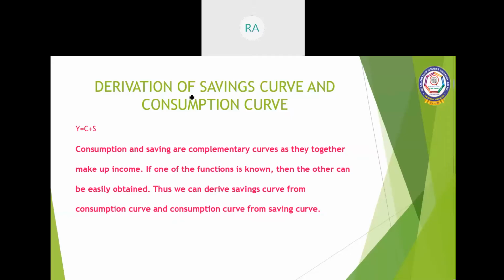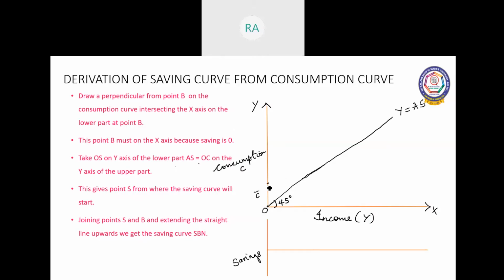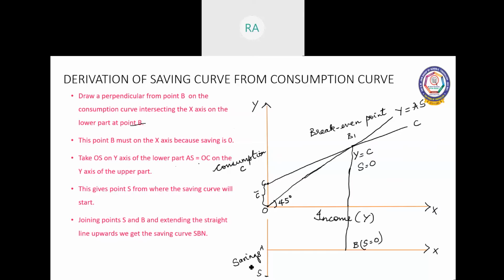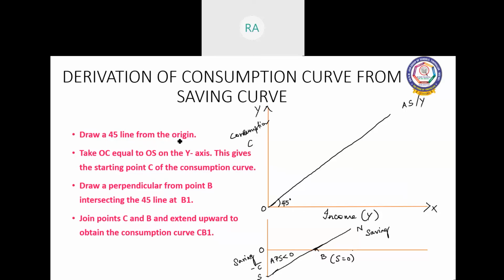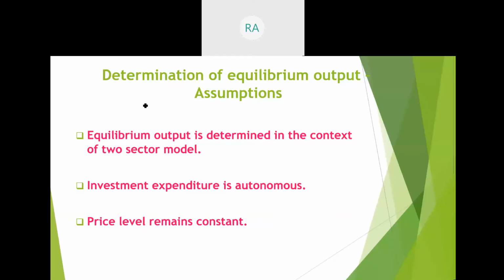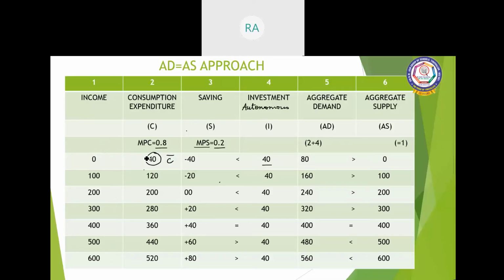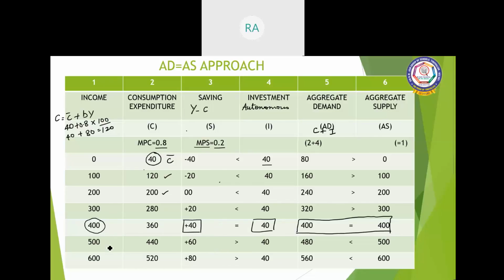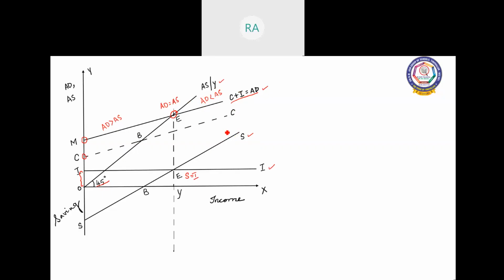CBSE - CLASS XII - ECONOMICS -THEORY OF INCOME DETERMINATION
CBSE - CLASS XII - ECONOMICS - Determination of income and employment - THEORY OF INCOME DETERMINATION